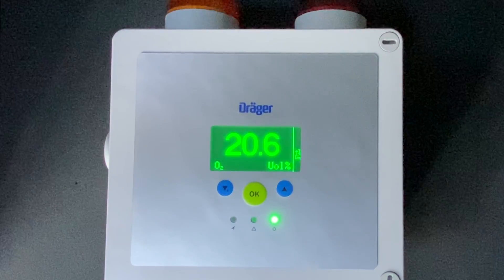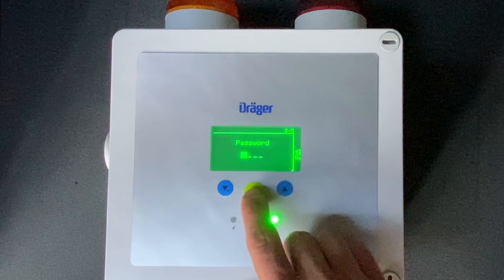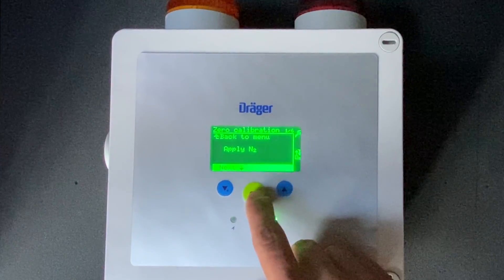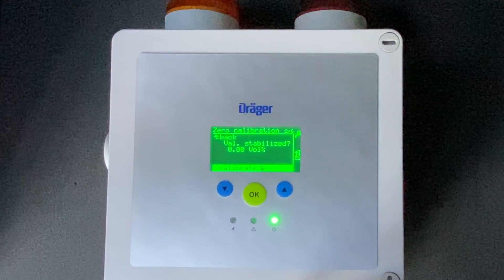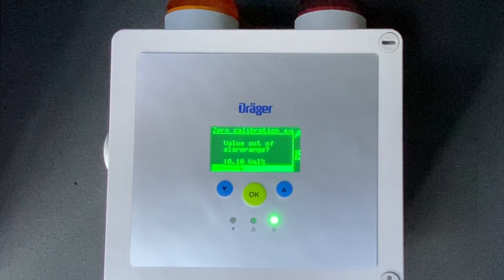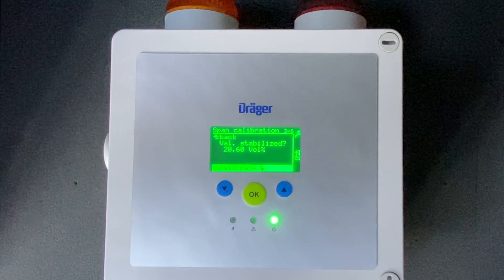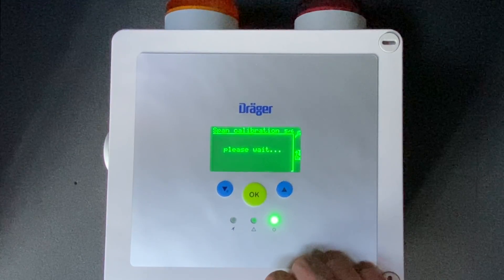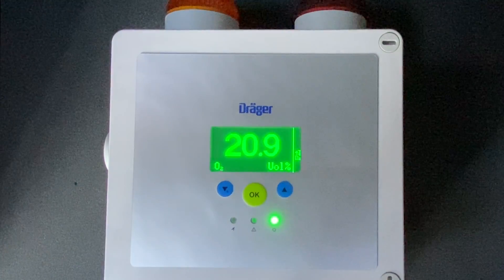How To Calibrate A Draeger PointGard 2100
This video will show you step-by-step how to calibrate a Draeger Pointgard 2100.